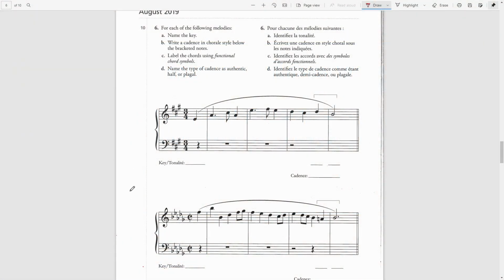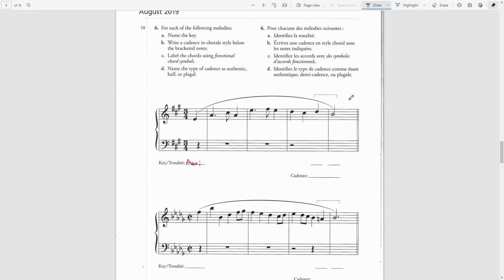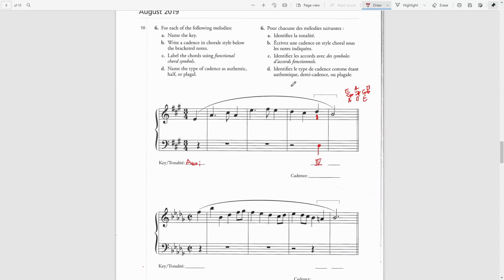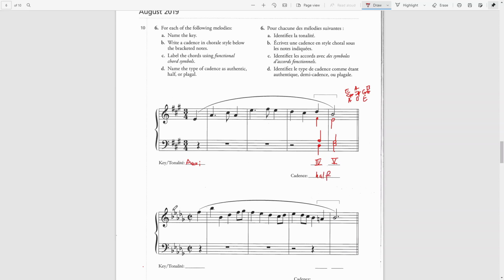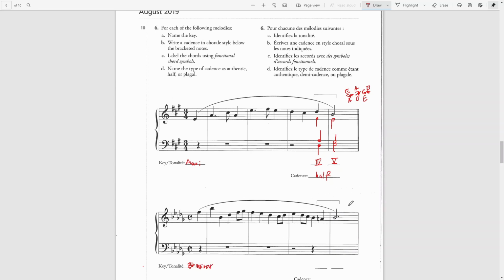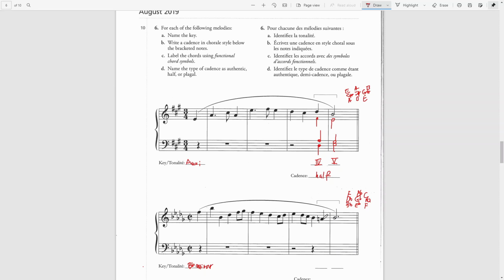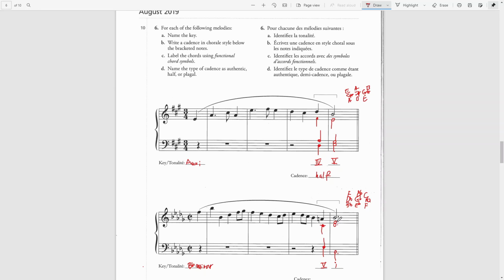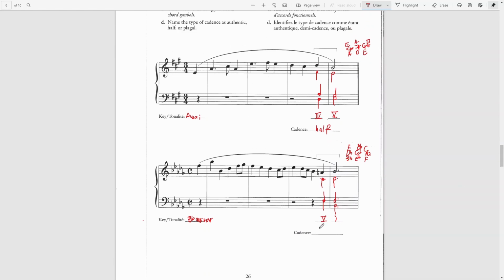RCM Level 8 Theory - Cadences: Example 1